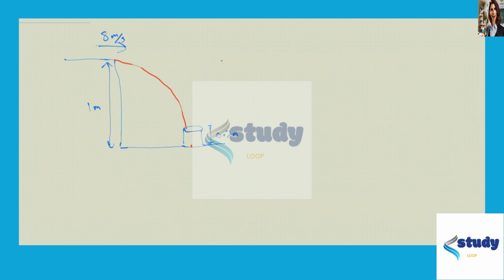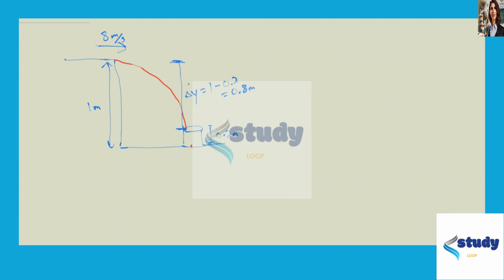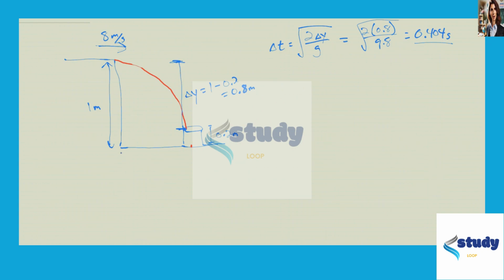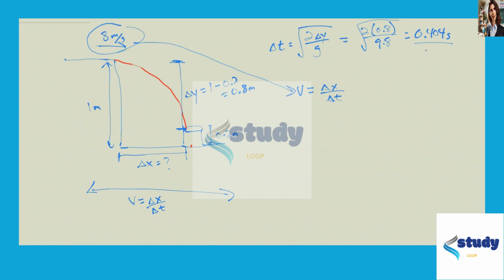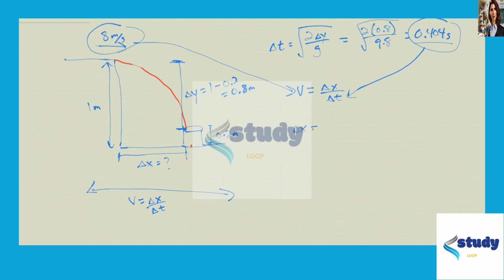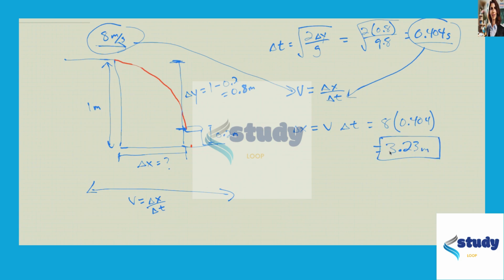[Physics] Students in the lab (see Figure 10.5 measure the speed of a steel ball to be 8.0 when la